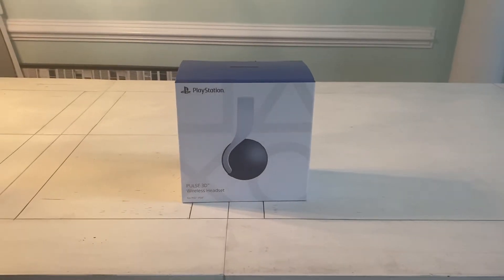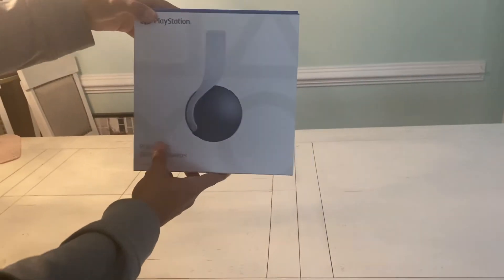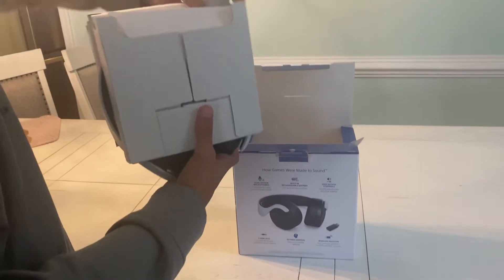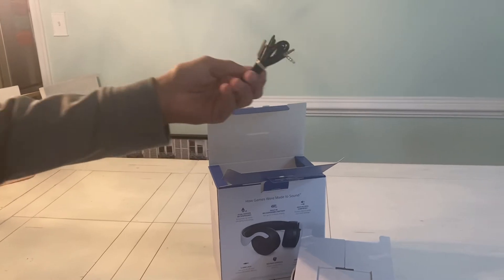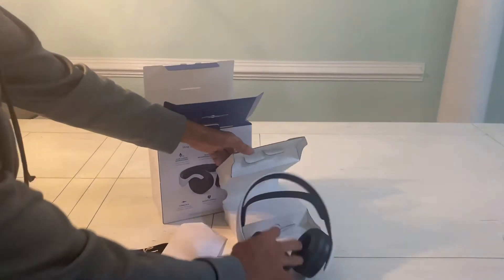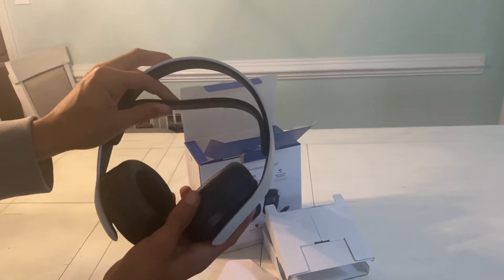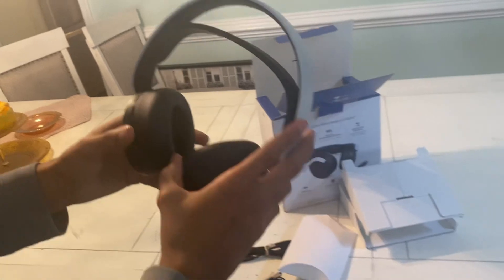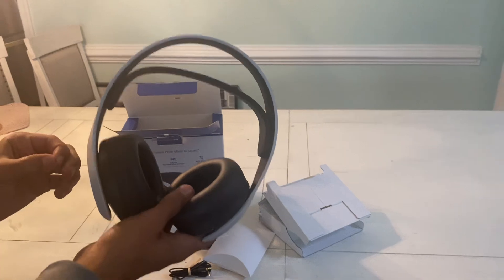The Best Ps5 Headset! Ps5 Pulse 3D Wireless Headset Unboxing